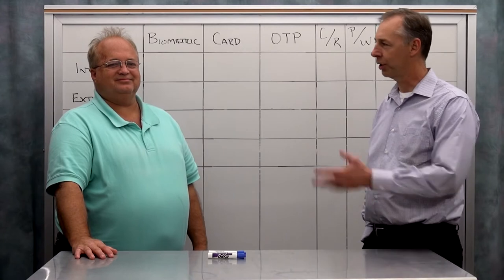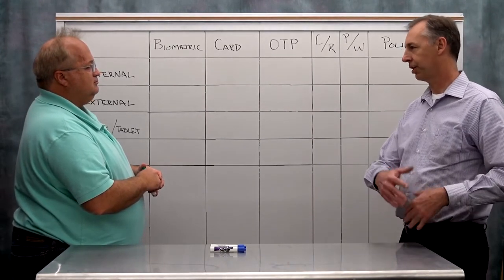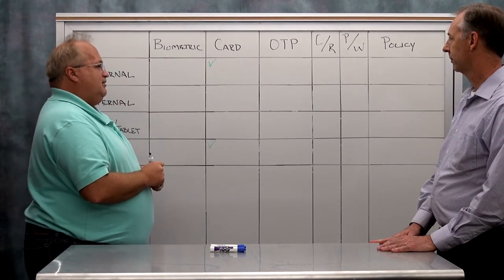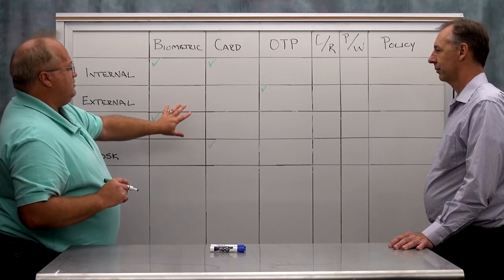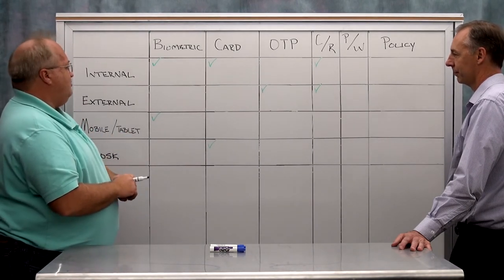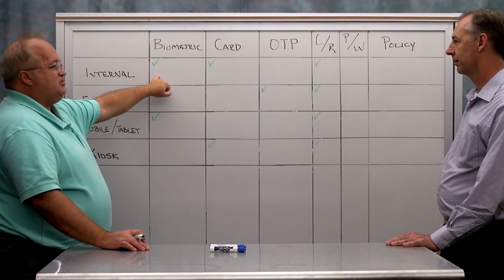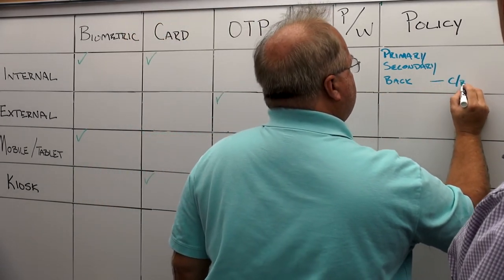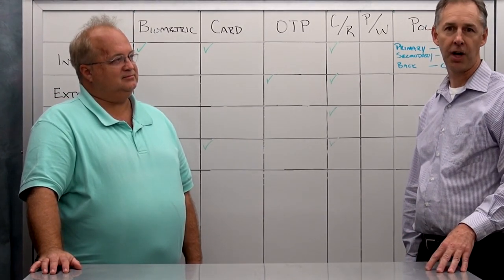Ways to use different authentication methods across your organization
In this video we provide a high level discussion of various authentication methods, as well as their typical use, including the pros and cons of each method type.